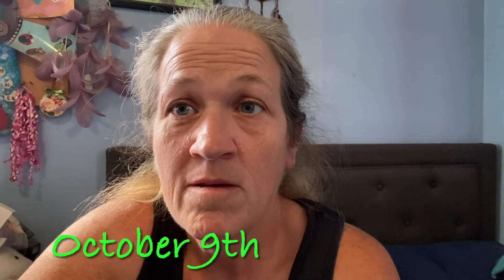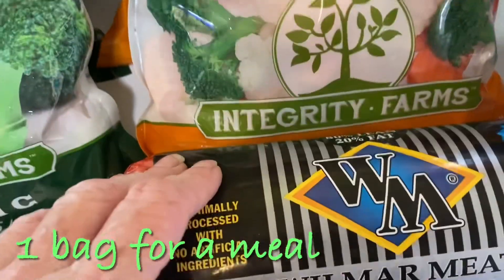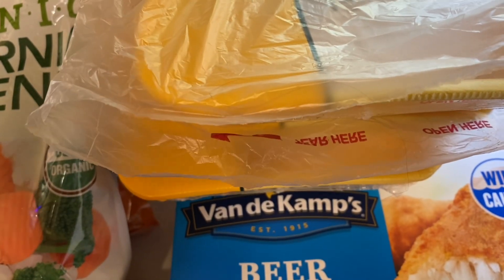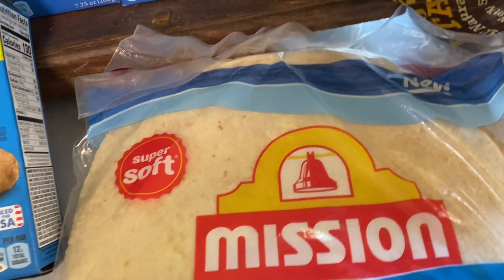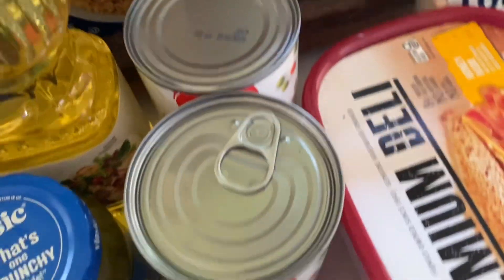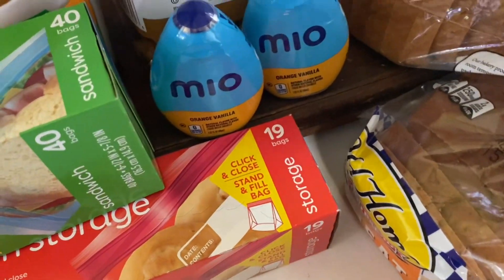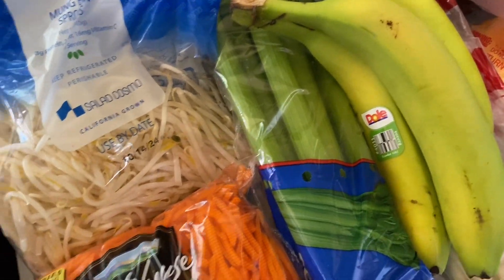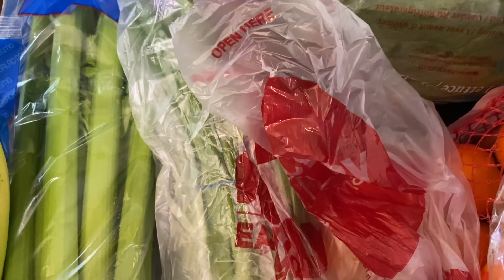Vlogtober 2024🍁Grocery Haul…which I suck at😩🍁Groceries for family of 6🍁Vlog 4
Hello again!

I did a grocery haul. I suck at grocery hauls. Might get better with practice…maybe? 😬

While I do this every couple of weeks, there are other trips to the store. Just got back a little while ago with lunch stuff and smoothie stuff for the kids. As I said, I forgot that they are home next week.